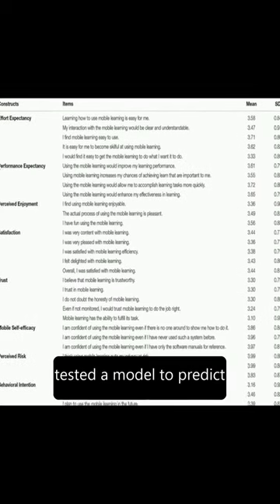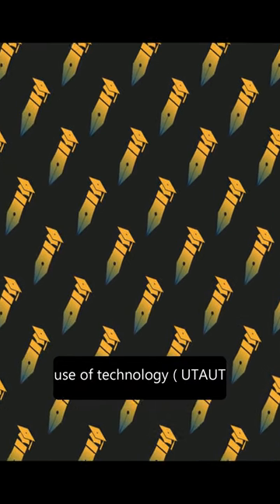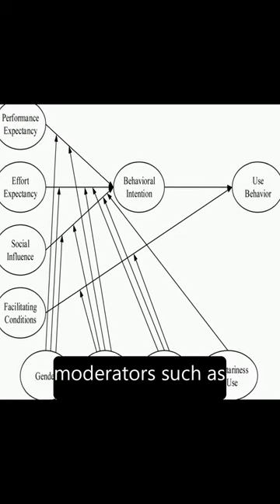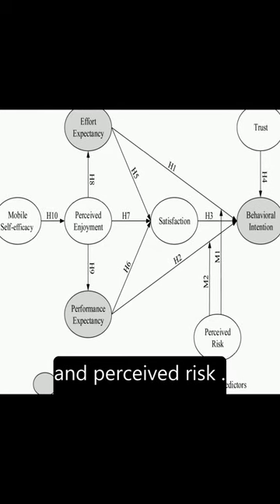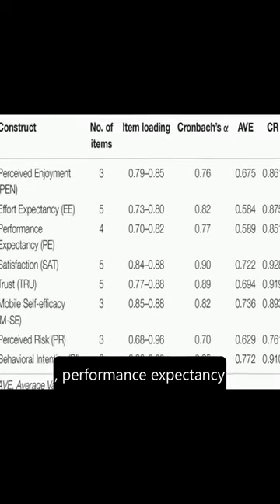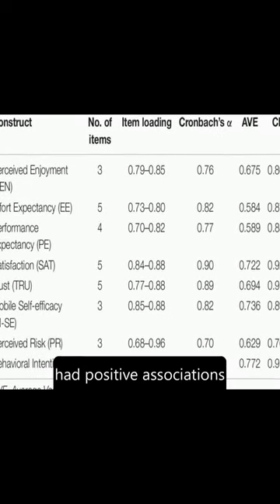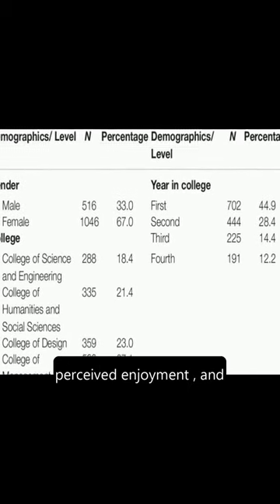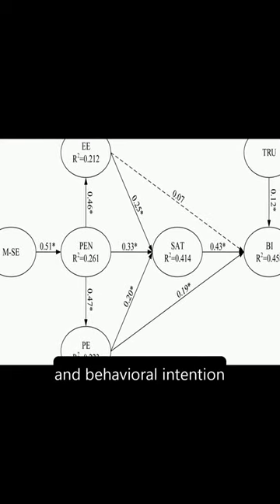Factors Determining the Behavioral Intention to Use Mobile Learning: An Application a... | RTCL.TV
### Keywords ###

### Article Attribution ###
Title: Factors Determining the Behavioral Intention to Use Mobile Learning: An Application and Extension of the UTAUT Model
Authors: Cheng-Min Chao
Publisher: Frontiers Media S.A.

### Video Timestamps ###
0:00:00 - Summary
0:00:56 - Title
0:00:59 - End